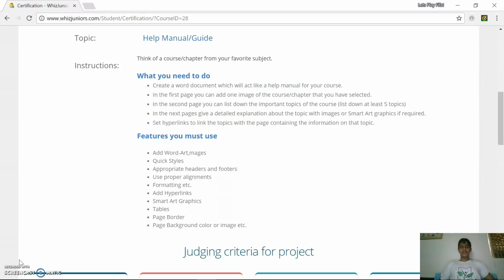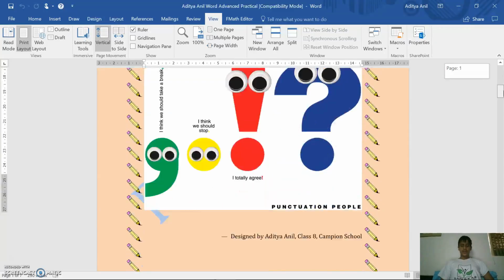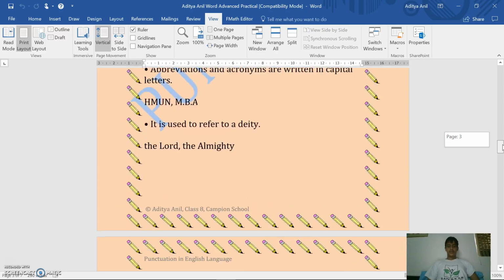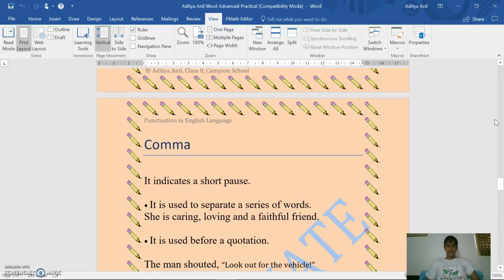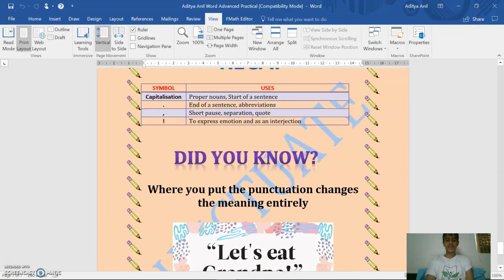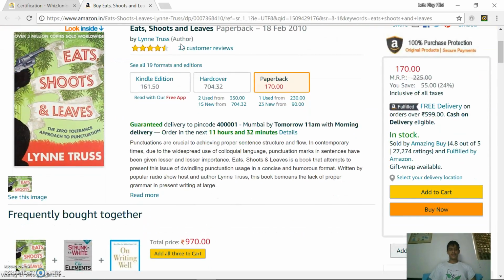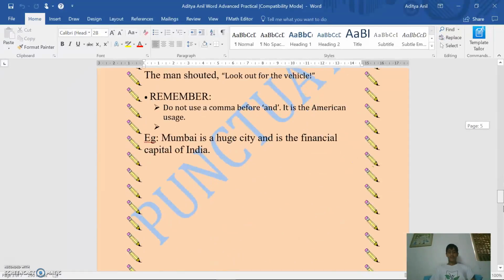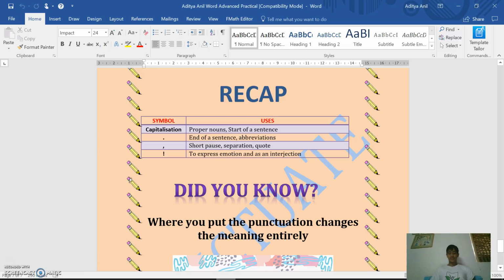Aditya - Whiz Juniors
Aditya Upload for Certification @ Tuesday, October 31, 2017 @ 12:24:56 PM